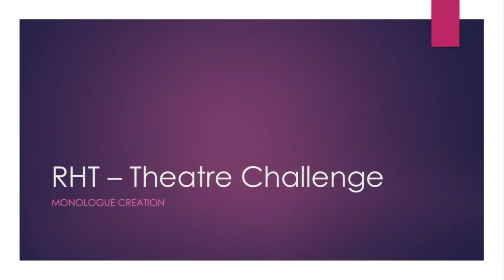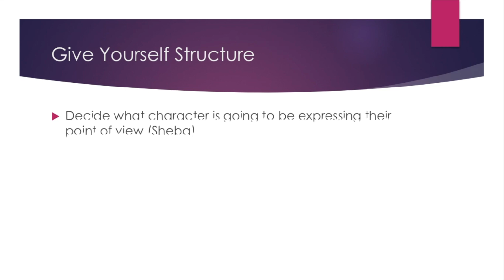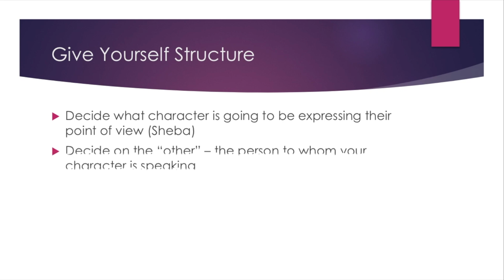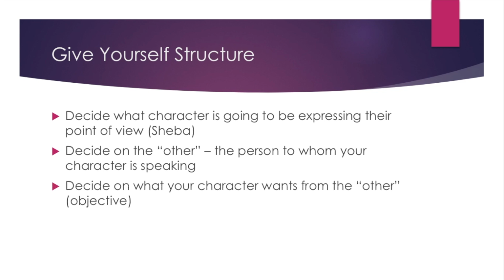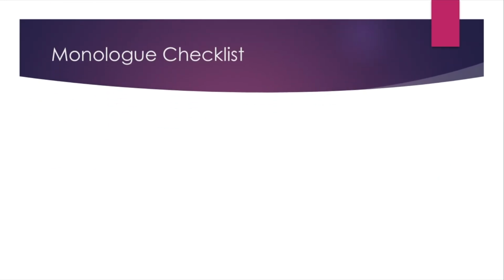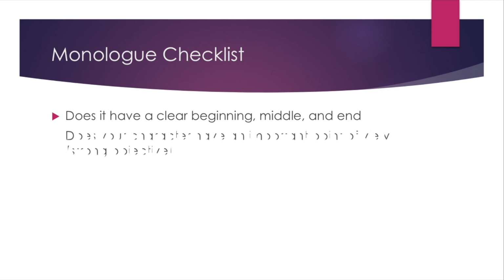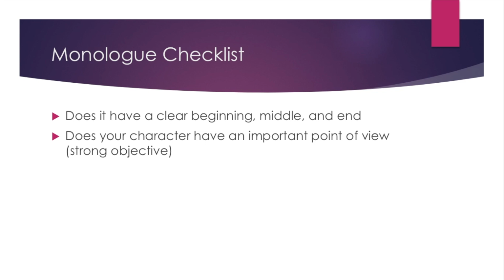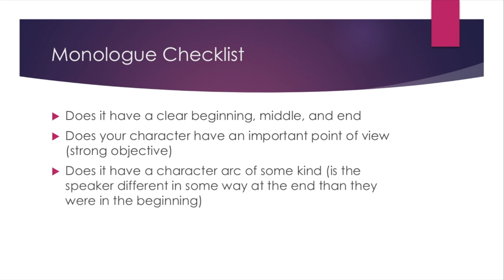Round House Theatre Challenge for Grades 4-6 April 15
Lead Teaching Artist Brandon McCoy challenges you to write a monologue from the point of view of your Pet - real or imagined!